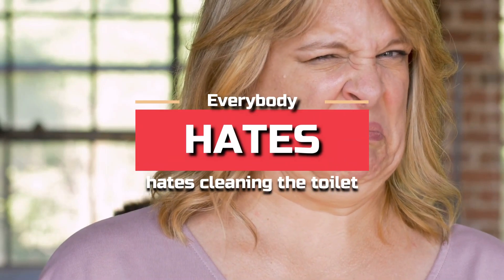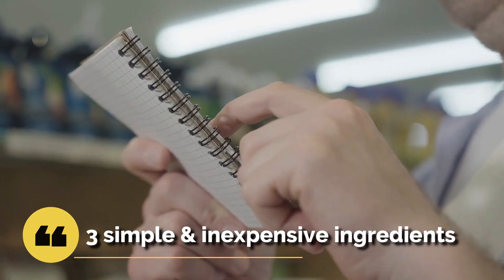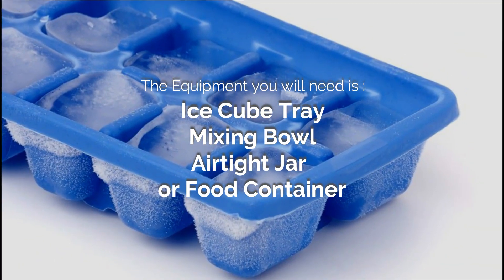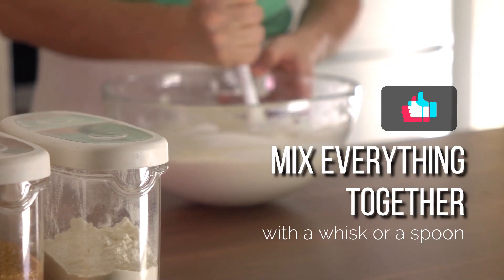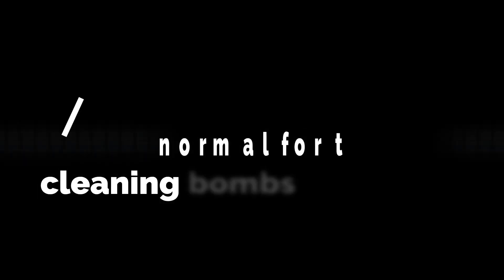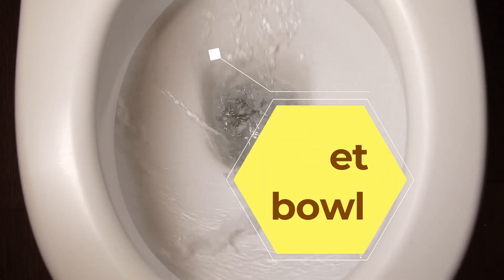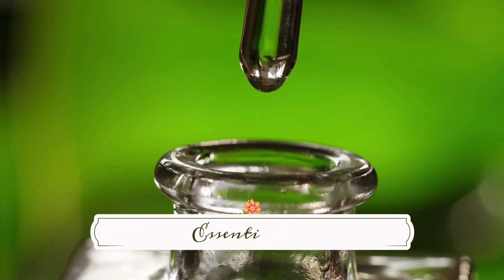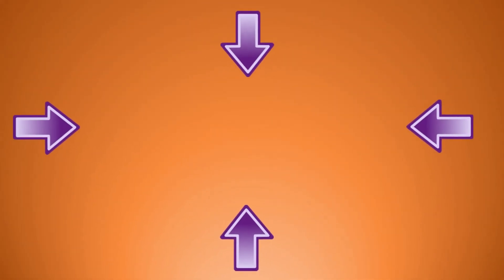5 Minutes Toilet Cleaning Bombs For A Scrub Free Bathroom toilet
Everybody hates cleaning the toilet.
If you’re looking for an alternative that makes toilet cleaning effortless and scrub free, then you are in the right place!
In today's video, i will show you how to make toilet cleaning bombs with just 3 ingredients in a matter of minutes

To make the toilet bombs, here's a bake free recipe that anyone can make at home with just 3 simple and inexpensive ingredients. The cost is a matter of a few cents,  which is so much cheaper compared to commercial store bought toilet cleaners.  It’s also very easy to make.
2 Cups of Baking Soda
1/2 cup of Citric Acid
1 Tablespoon of  Dawn Dish Soap (Or any other dish soap will do)
The Equipment you will need is :

Mixing Bowl
Airtight Jar or Food Container
Sticker Label
& a Mixing Spoon

Next, Follow these steps
Add 2 cups of baking soda into the mixing bowl
Add 1/2 cup of Citric Acid
Add 1 Tablespoon of Dawn Dish Soap
Mix everything together with a whisk or a spoon.
Scoop the mixture and add it into your ice tray, press down on the mixture so that it is compact, and wipe any excess away.
Depending on how much dish soap you've added and where you dry them, the drying time will vary.
It's best to leave them somewhere hot and sunny to ensure that it dries completely and quickly.
It is normal for these cleaning bombs to expand, so the more dish soap you add, the more it expands. So, avoid filling your ice cube tray to the top, and leave some space for expansion.

Once dried remove the bombs from the ice cube tray and store them inside an airtight container or mason jar to prevent moisture from entering.
To use, simply toss one cube into your toilet bowl and watch as it fizzes and does all the cleaning work for you!
This is a Hands free way to effectively clean your toilet bowl and remove unsightly toilet bowl rings.
The bombs can last up to 4 months and longer if you dry them completely and store them inside an airtight container.
If you wish, you can add a couple of drops of essential oil when mixing the ingredients together. We've left out essential oils in this recipe to keep it as simple as possible, but if you have a bottle of lavender essential oil, it's a good idea to add it in.
And I’m sure you’re going to enjoy this next video on How To Clean a Toilet using Baking Soda and Vinegar